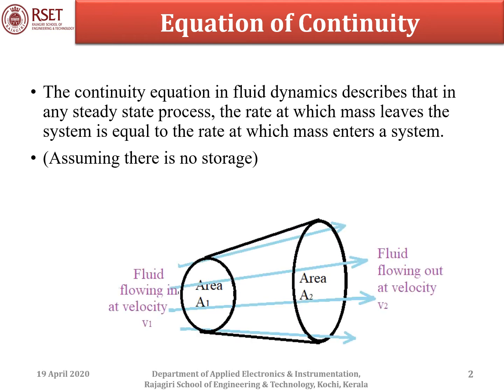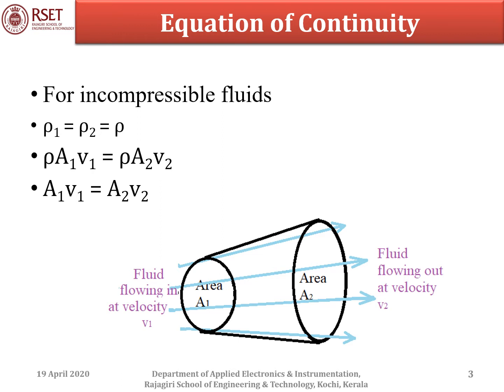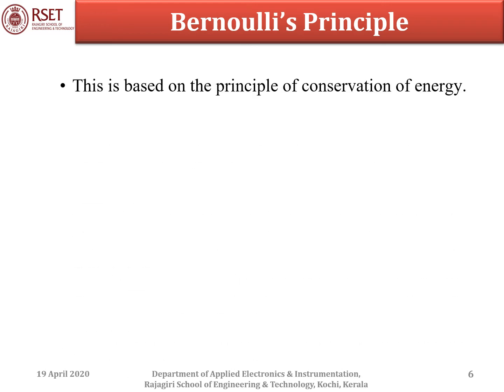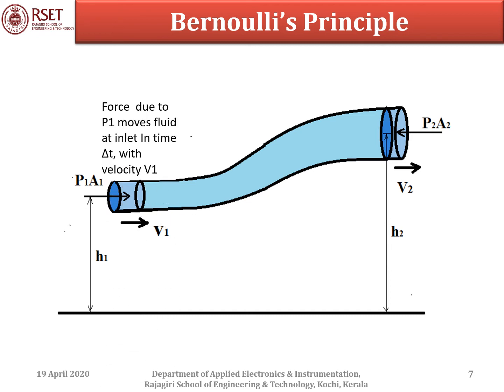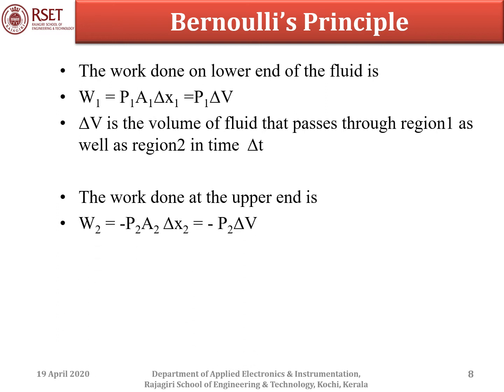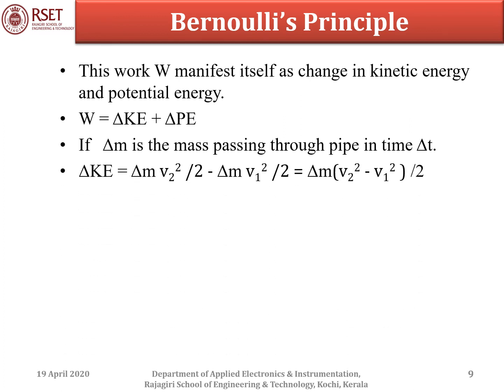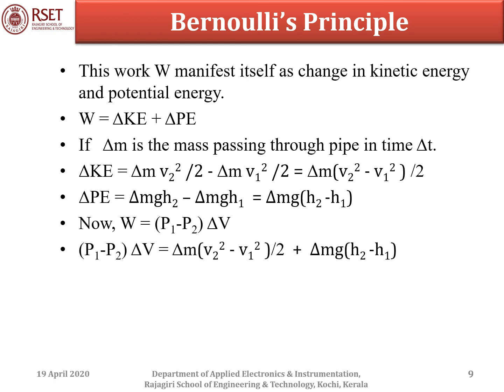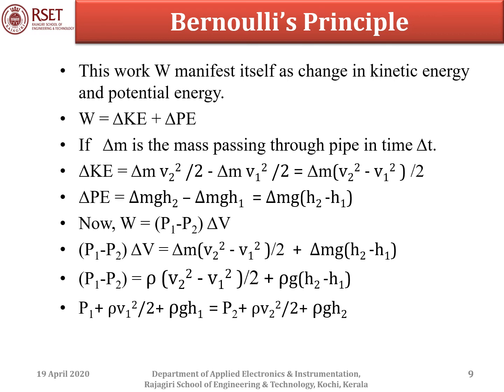AE204 Sensors and Transducers module6 part1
Mr Vimalkumar V